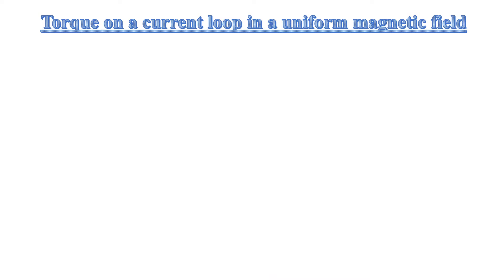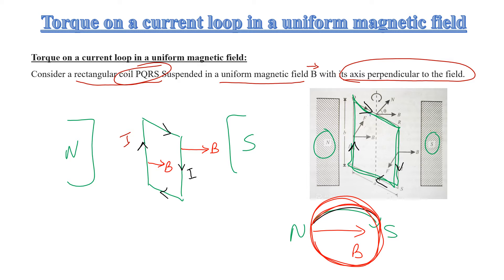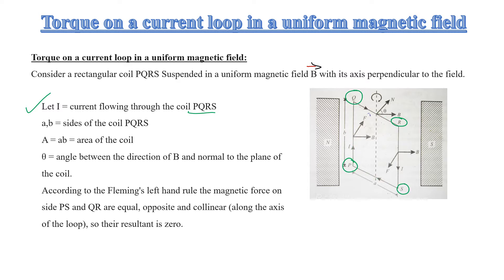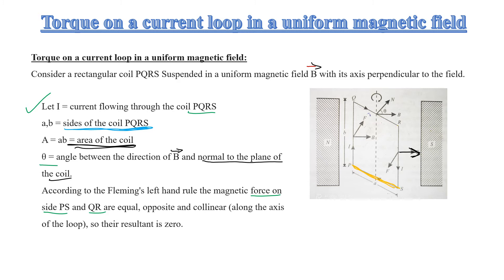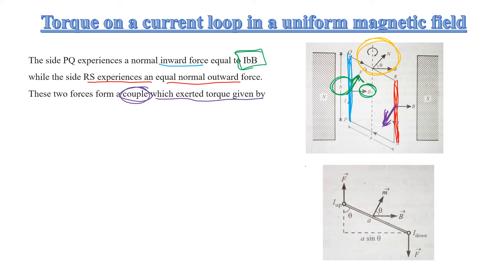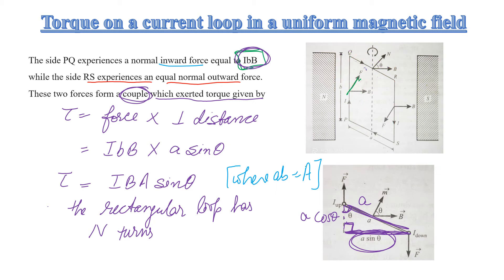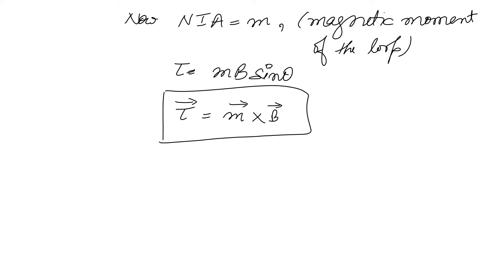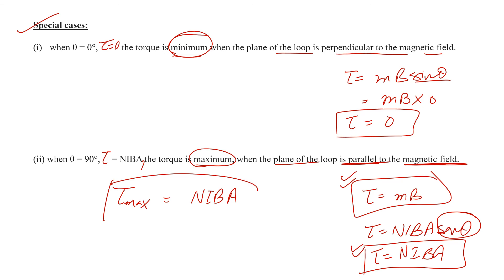Class XII Physics; Unit 3rd; Torque experienced by a current loop in a uniform magnetic field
Unit 3rd;
Chapter 3rd;
Torque experienced by a current loop in a uniform magnetic field